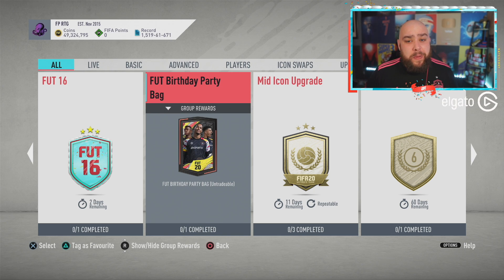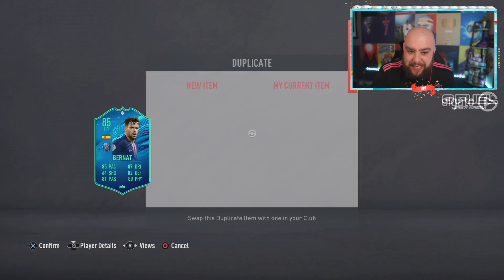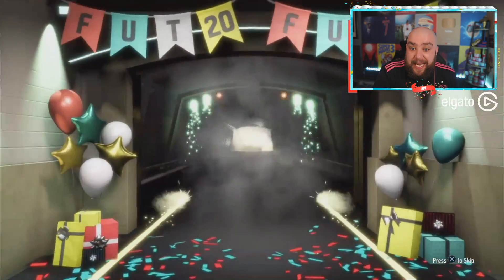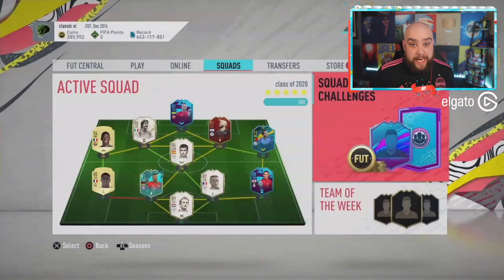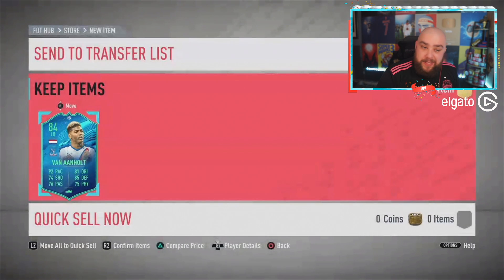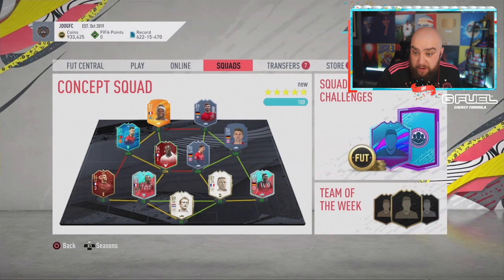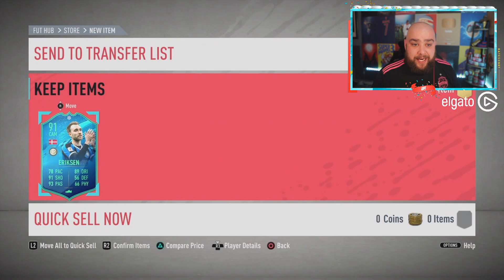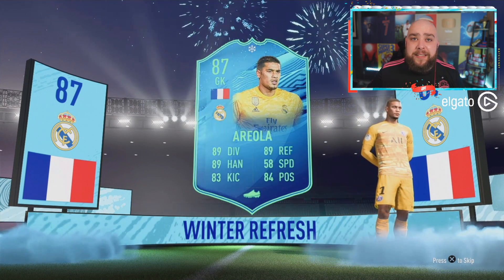10 x FUT BIRTHDAY PARTY BAG PACKS! | FIFA 20 ULTIMATE TEAM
X10 FUT BIRTHDAY PARTY BAG PACKS! | FIFA 20 ULTIMATE TEAM

Other FIFA20 Videos!